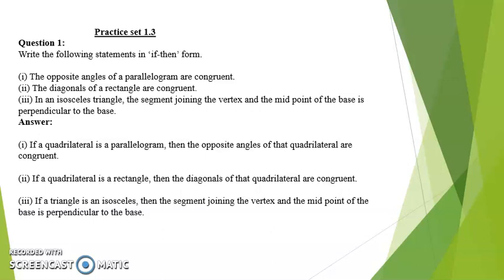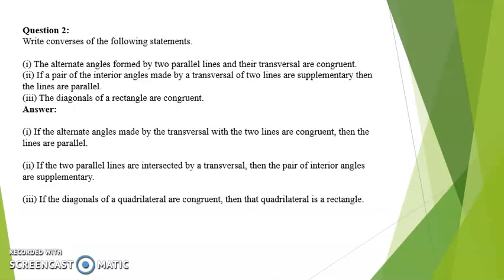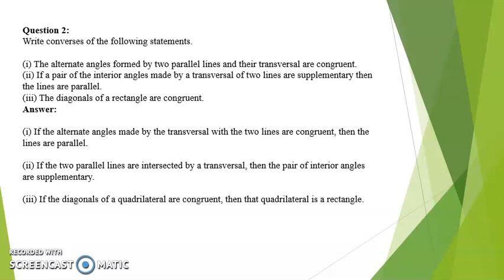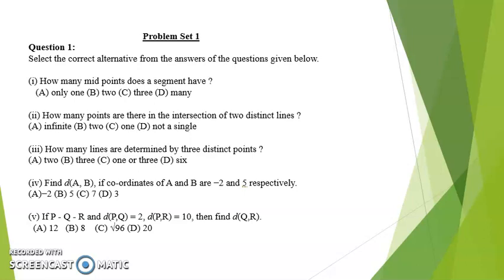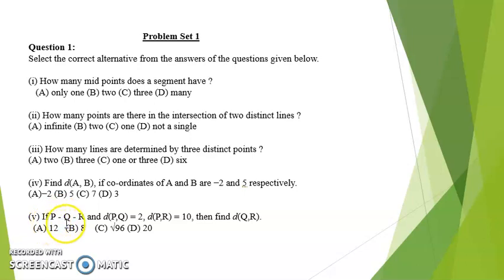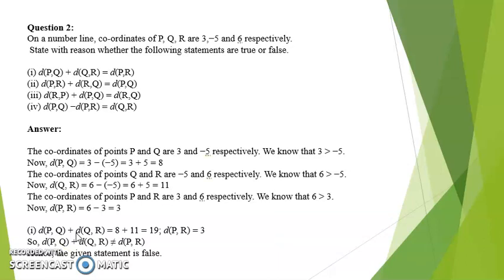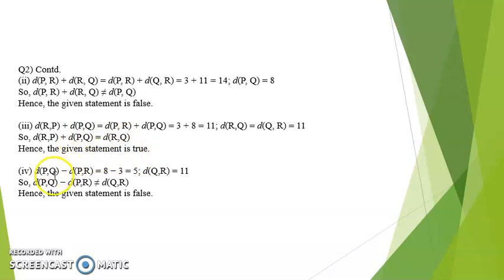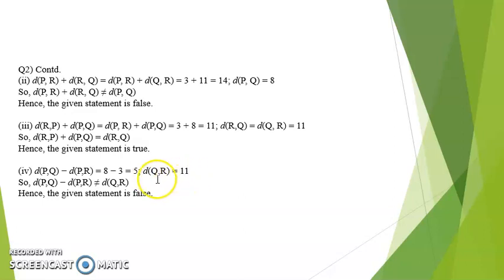Basic concepts in geometry